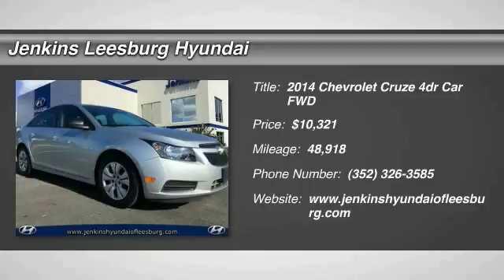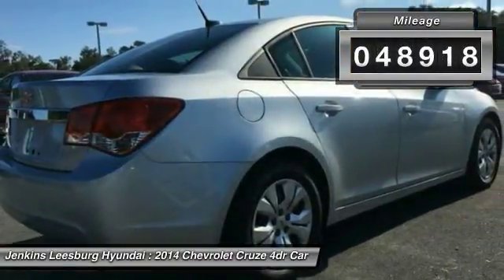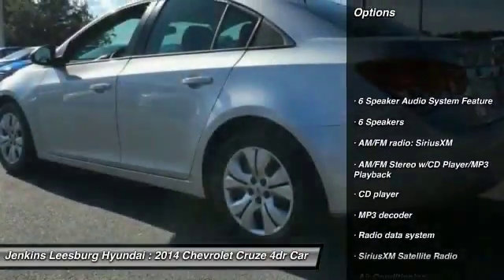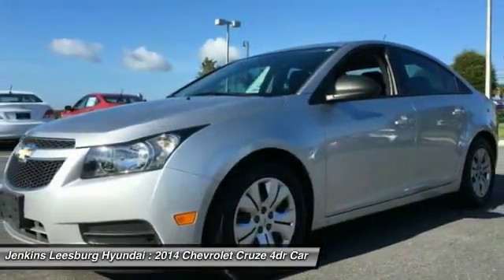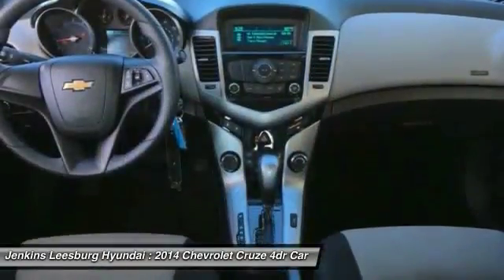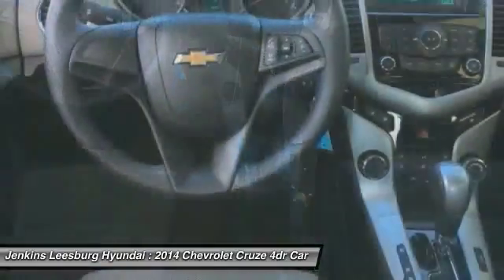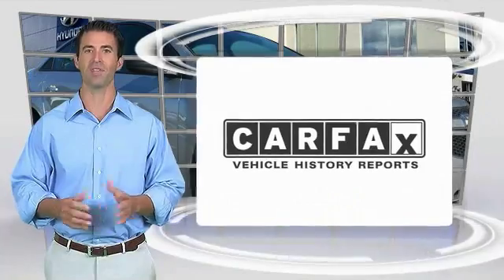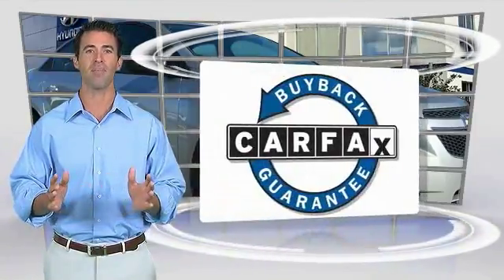2014 Chevrolet Cruze Leesburg Florida L19641A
2014 Chevrolet Cruze LS

140 POINT SAFETY INSPECTION! And LOW MILES!. 6 Speaker Audio System Feature, AM/FM Stereo w/CD Player/MP3 Playback, Brake assist, Electronic Stability Control, Illuminated entry, Premium Cloth Seat Trim, Remote keyless entry, Security system, SiriusXM Satellite Radio, Speed-sensing steering, Steering wheel mounted audio controls, and Traction control. Are you looking for an used vehicle that is in incredible condition? Well, with this good-looking and fun 2014 Chevrolet Cruze, you are going to get it.. This wonderful Cruze will always bring a smile to your face...just a true pleasure to drive.